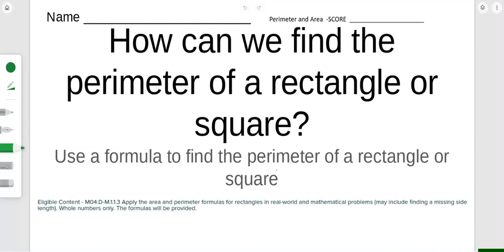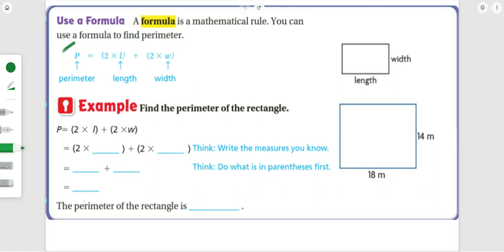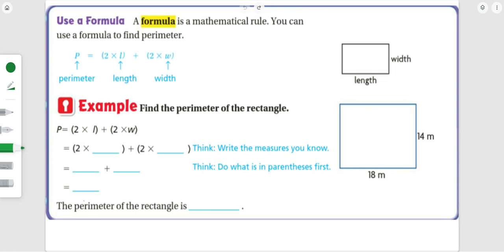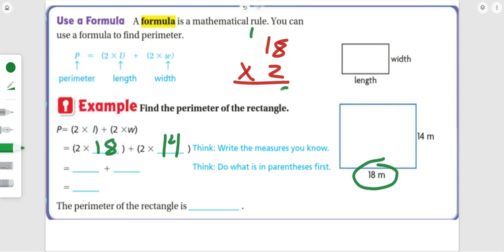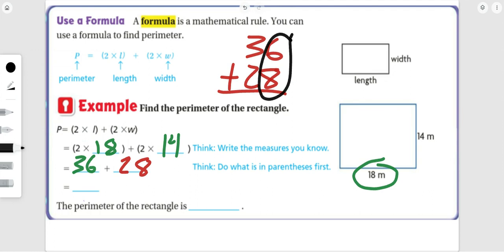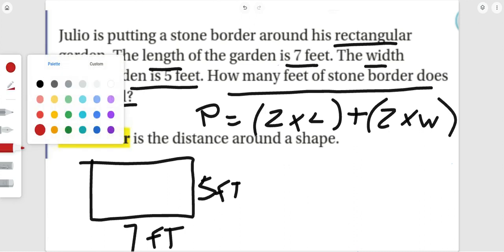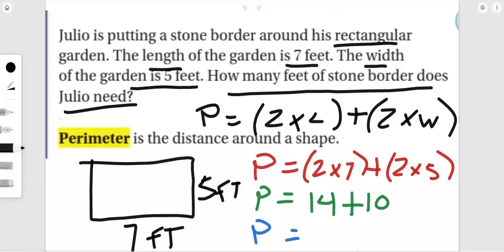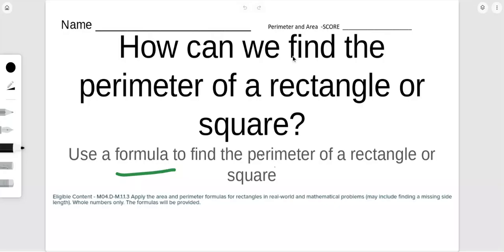screencast-nimbus-capture-2020.03.31-15_43_34.webm